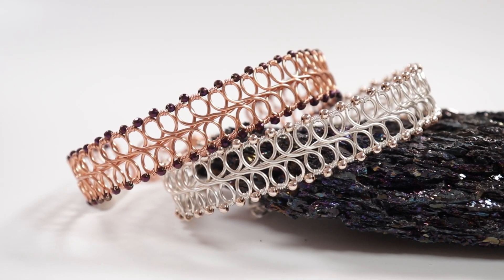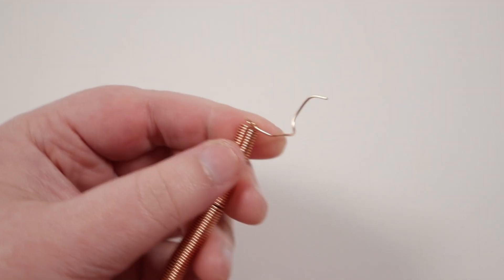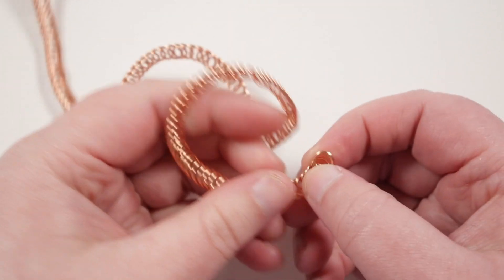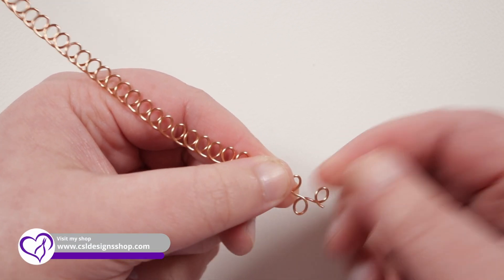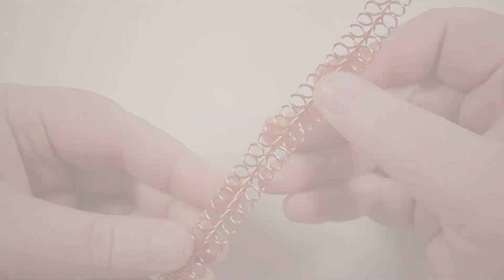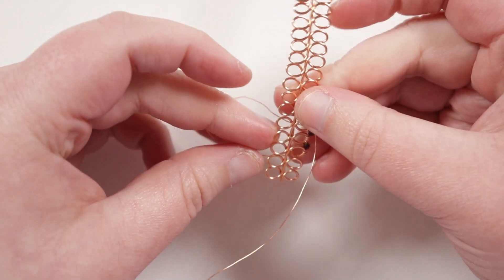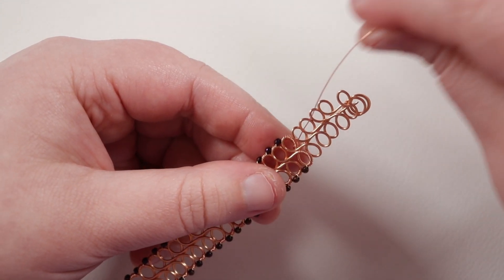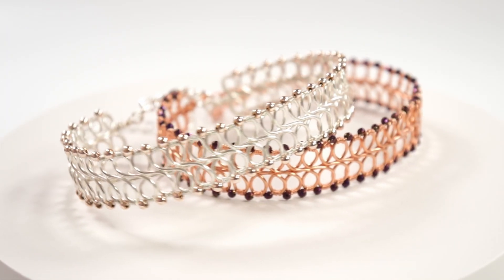Intertwining loops wirework bracelet tutorial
In this tutorial I show you how to make these intricate Intertwining Loops Wirework Bracelets. Please feel free to give it a go yourself and I hope you enjoy.
0.8mm round wire (18 gauge)
0.3mm round wire (28 gauge)
2mm round beads
Coiling Gizmo
Steel block
Jewellery hammer
Chroma pliers
Xuron round nose pliers
6 in 1 looping pliers
Bracelet mandrel
Materials:
0.8mm round wire (18 gauge)
0.3mm round wire (28 gauge)
2mm round beads
Findings